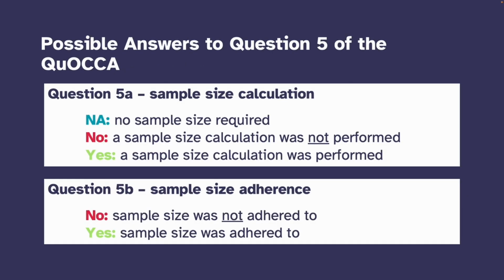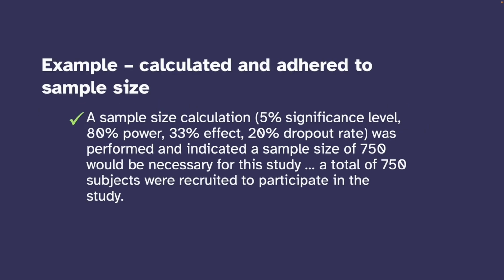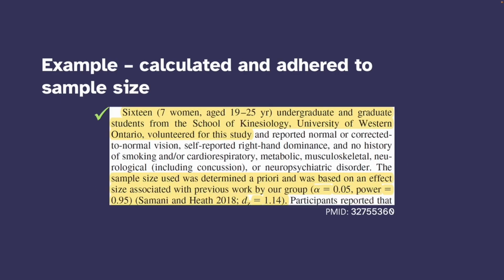QuOCCA instructional video: Question 5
This is part of a short series of videos which aims to assist institutions and individual researchers that want to use the QuOCCA to identify areas of concern or ignorance. It aims then to educate researchers, and ultimately to allow review of the effectiveness of educational or other interventions aimed at improving research quality.

To access the QuOCCA form and instructional guide, and to read further about the QuOCCA and reporting practices, visit neura.edu.au/resources-tools/quocca.